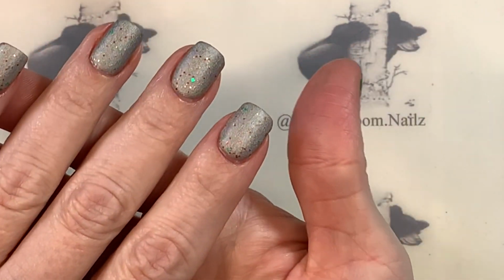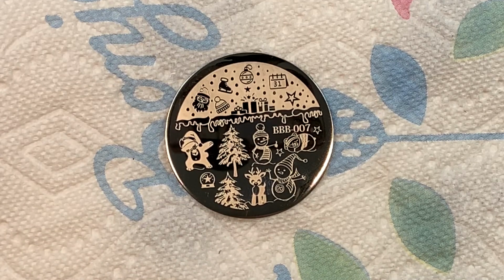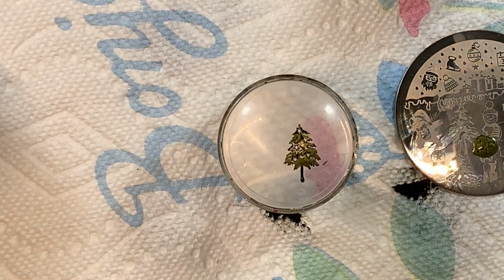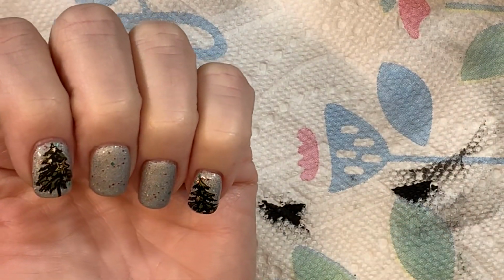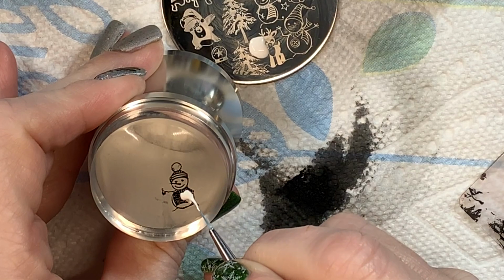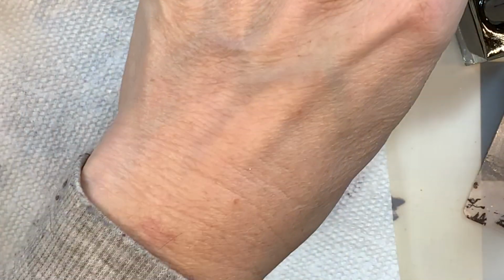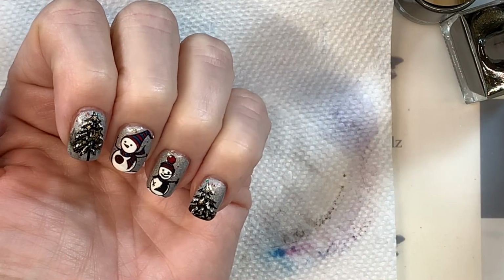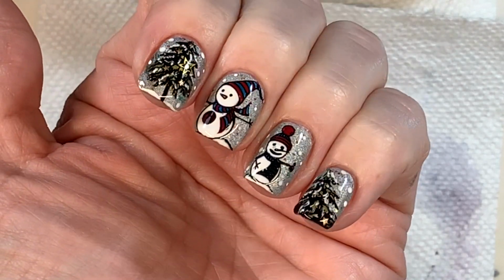Winter Snowman Mani Tutorial/How To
Here is a tutorial for a snowman mani that I did while doing a review for some plates I was given for review from Beauty Big Bangs.  I used IMK Nails Happy Holodaze as the base and reverse stamped using Beauty Big Bangs-007 plate. Hope you enjoy this mani as much as I do. Links to products used are below.  Hope you enjoy!

Please click the "Thumbs Up" if I have inspired you and you like what you see!